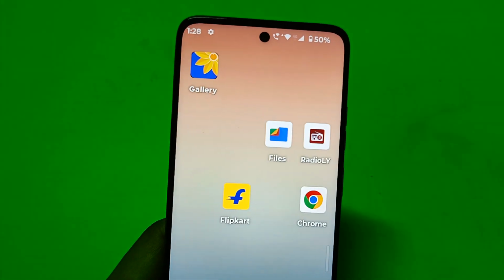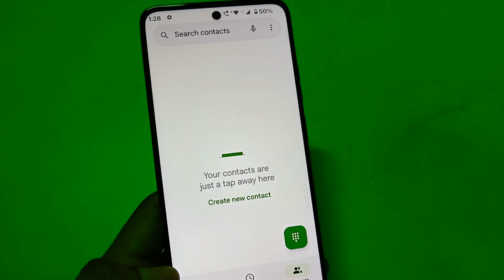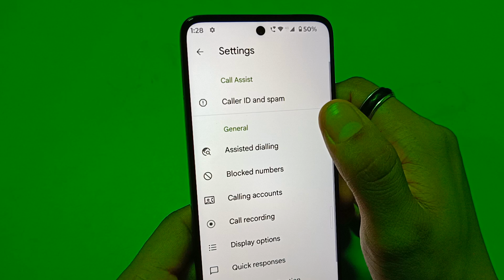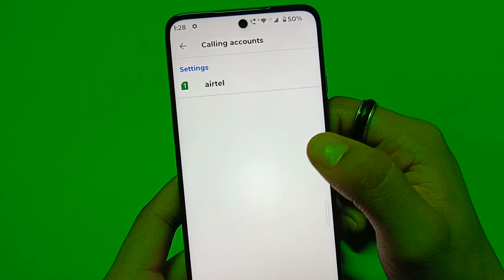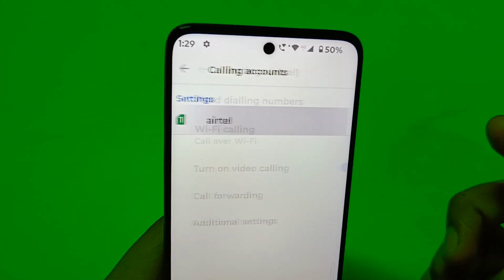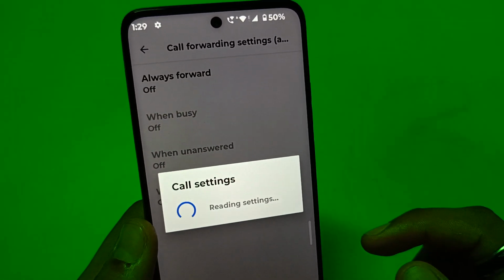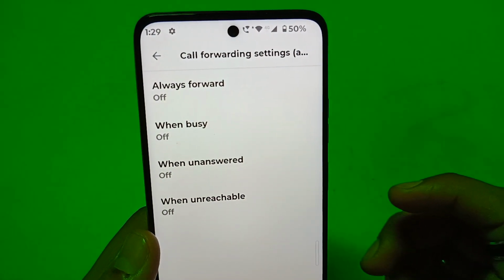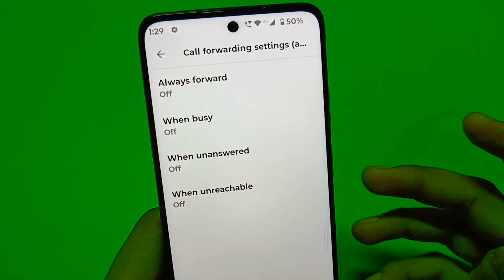How To Make Call Forwarding in Lava Bold N1 Pro, Blaze 2 5G,Lava O3 Pro, Storm 5G